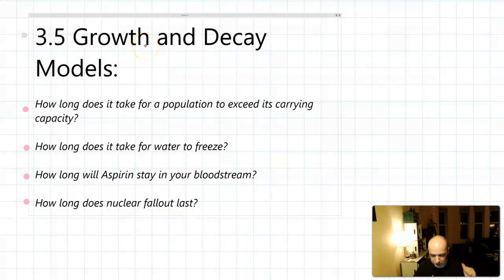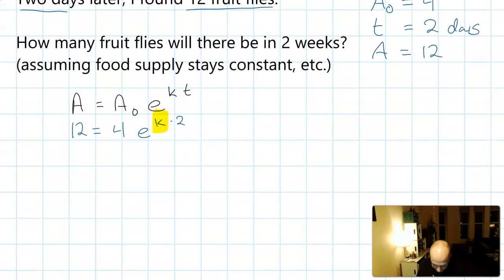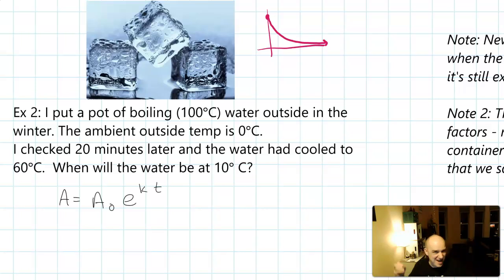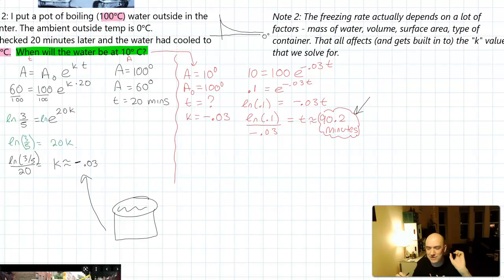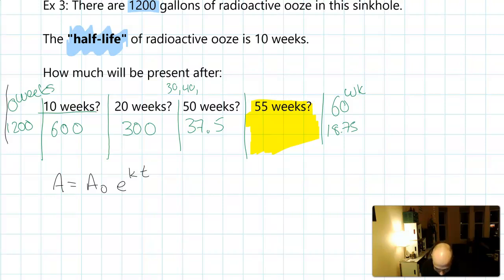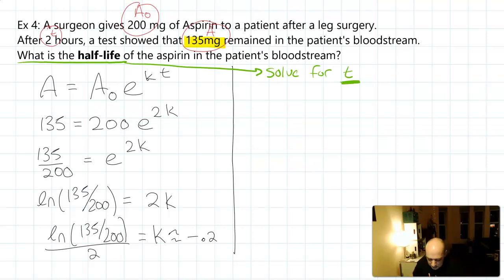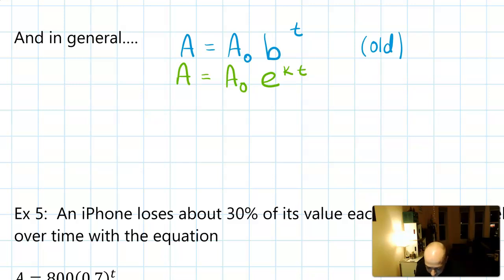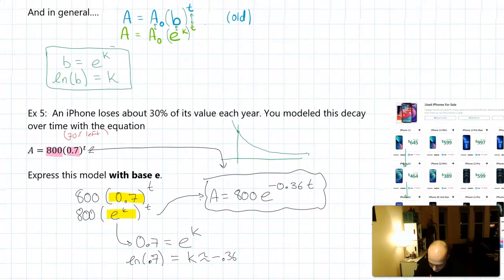Math 4 - 3.5 - Growth and Decay Models, Half Life, Changing Base to e